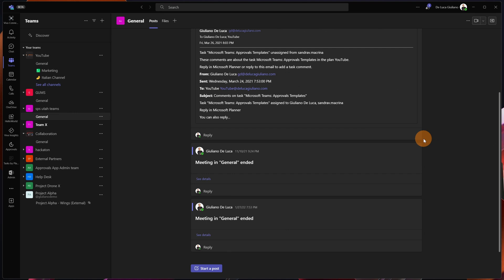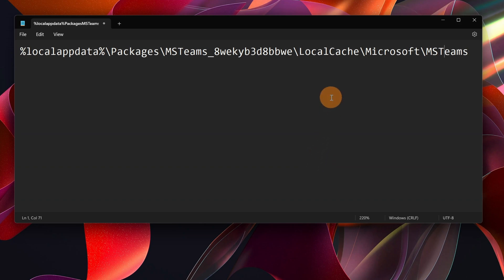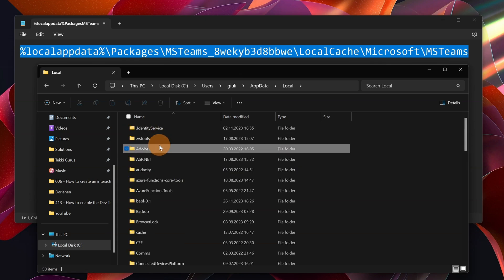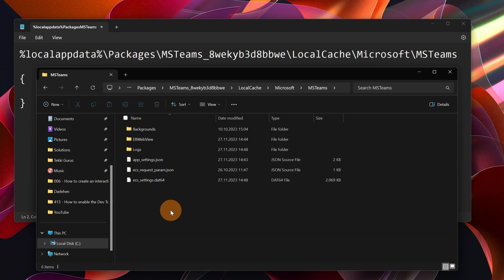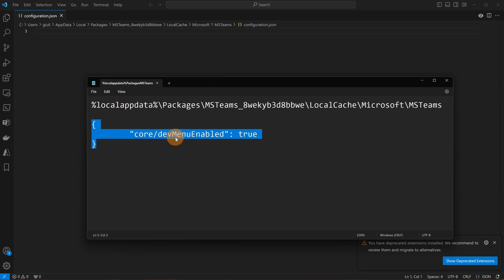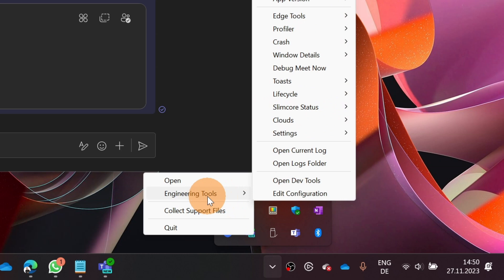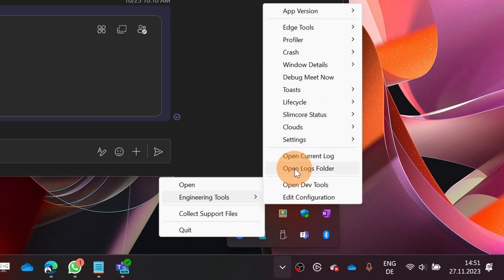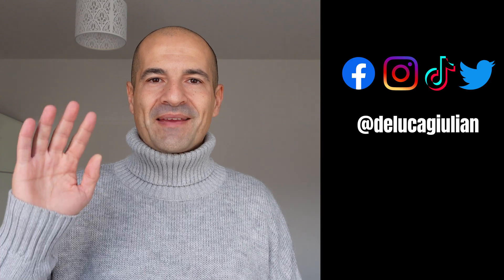How to enable the Dev Toolbar in the new Microsoft Teams client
If you are creating or integrating Apps & Services in Teams you may find this tip particularly useful in order to monitor and troubleshoot.

⏲Timestamps
00:00 Introduction
00:49 What to do to enable the Dev Tool in Teams
03:44 Hot to open the Dev Tool
05:17 Conclusion